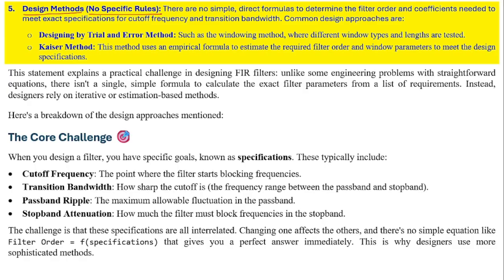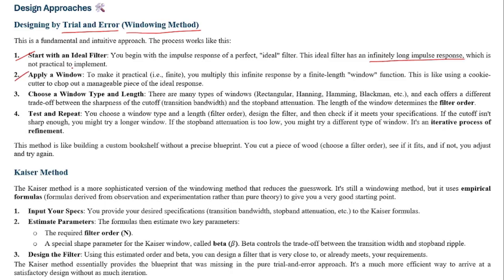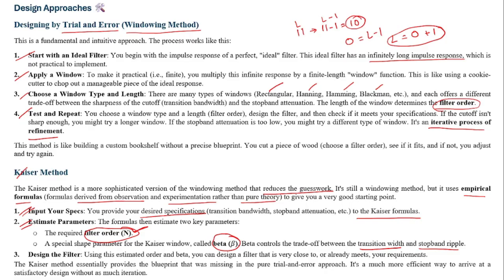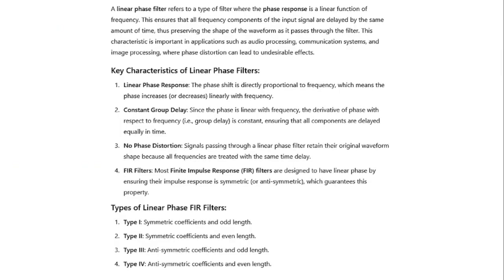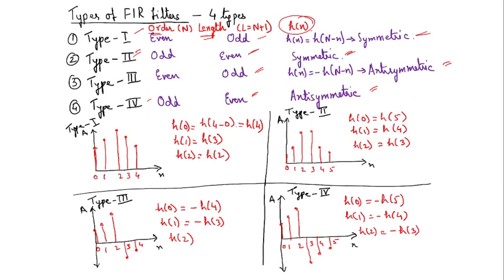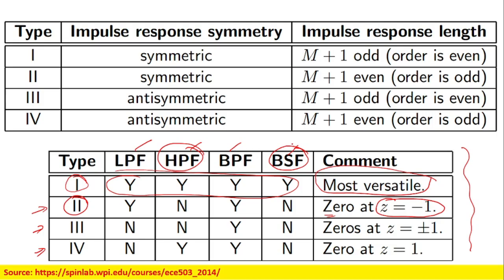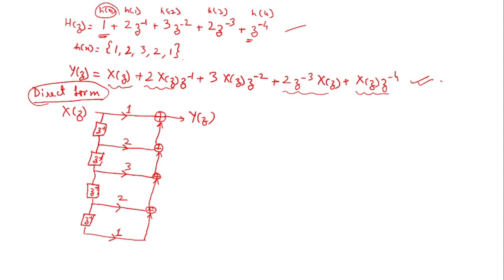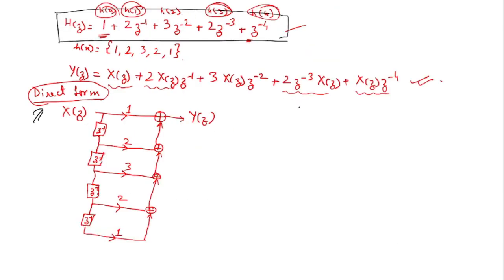Lecture 16 | Digital Filter- FIR Method and Approaches cont.... | Biomedical Signal Processing